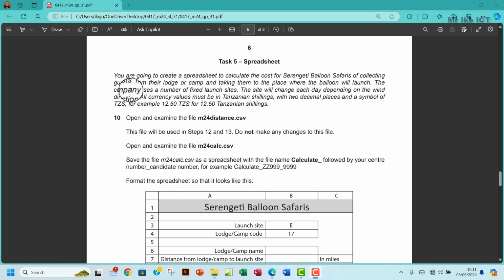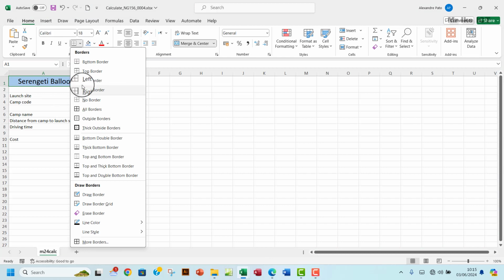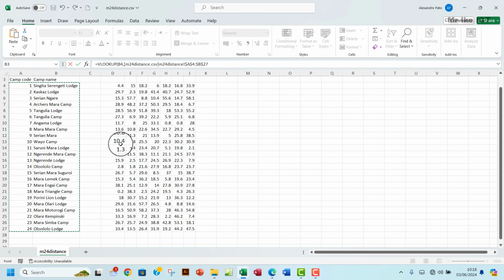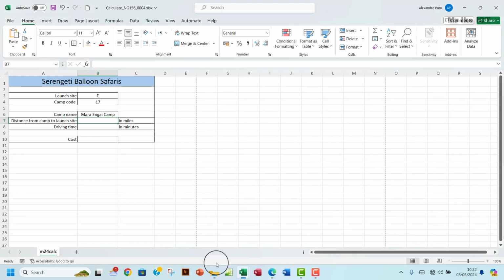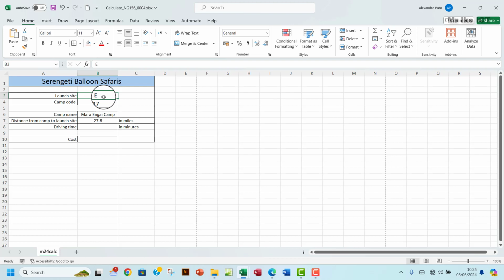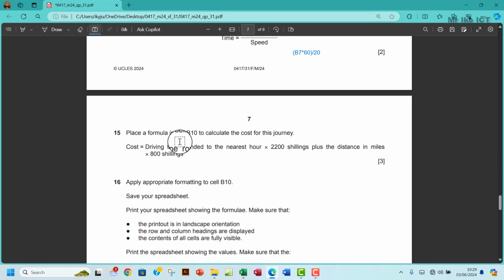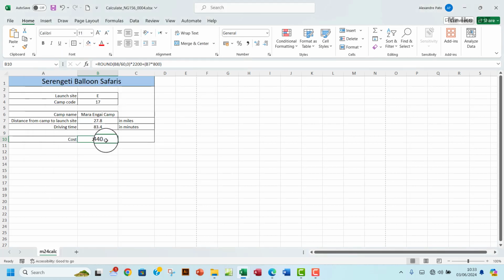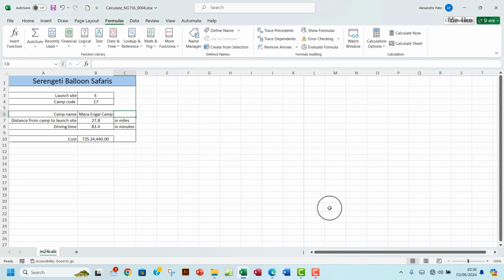IGCSE ICT Paper 31 Feb/March 2024 - Spreadsheet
Link to download the question paper, source files and the finished work

We offer one-on-one tutorials for the following subjects:
- ICT
- Physics
- Chemistry
- Biology
- Mathematics
- English Language